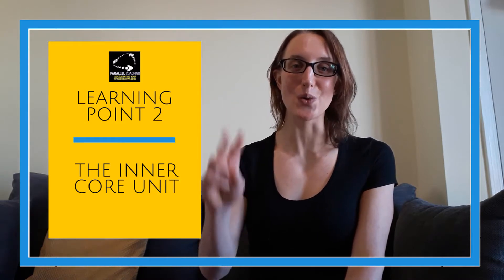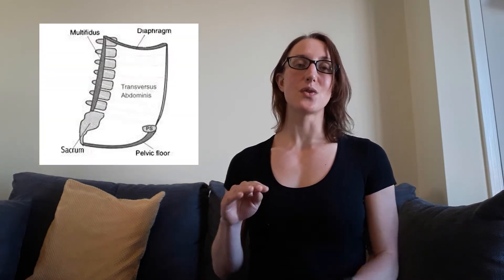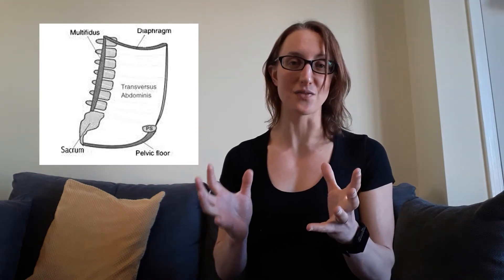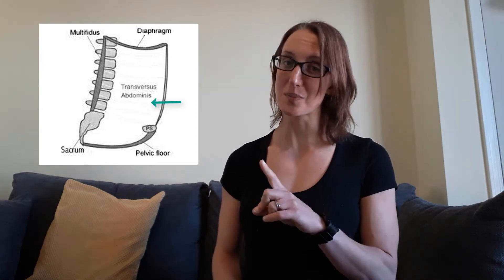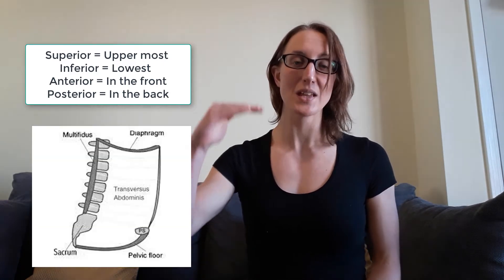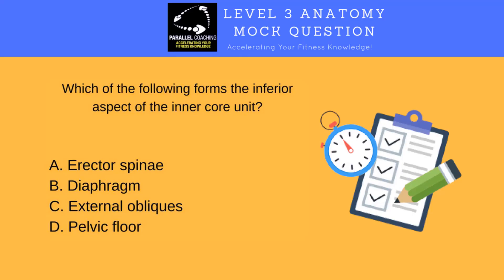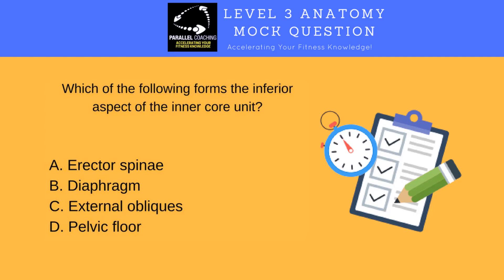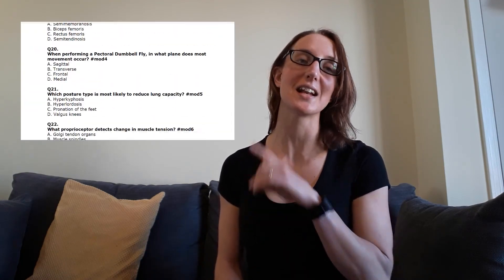Muscles of the core: Anatomy quiz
In this blog, I am going to explain the muscles of the core,

- The three layers of the core,
- The inner core unit
- Key terms to remember

You need to know this for 2 reasons:

1) It WILL be in your level 2 and 3 Anatomy exams,

2) Without knowing this, you won’t be able to plan effectively for a client… which means the client is less likely to get their goal!

Pretty important, ah?
and there is an anatomy quiz to test your knowledge too.

P.S. Here are 4 ways we can help you revise smarter today:

1. Are You A Trainee Fitness Professional Wanting Confidence, Guidance & Support In Your Revision? New Revision Bootcamps Reveal Step-By-Step How You Can Simplify Your Revision And Guarantee A Pass On Exam Day.

2. Download hundreds of Fitness Exam Mock Questions for Free